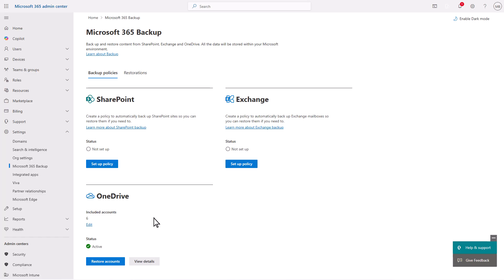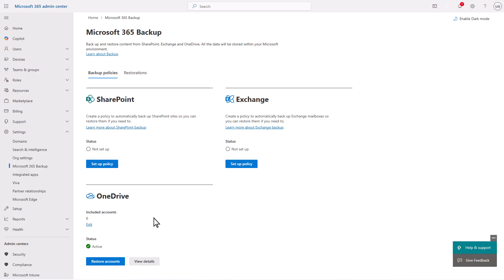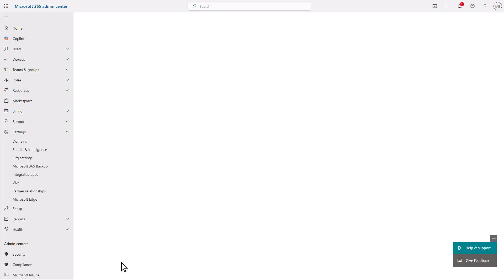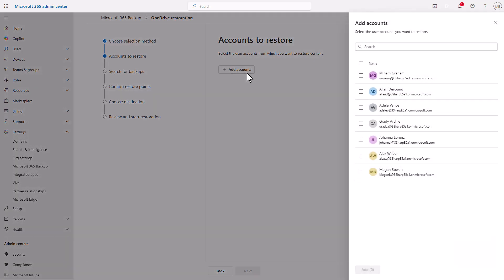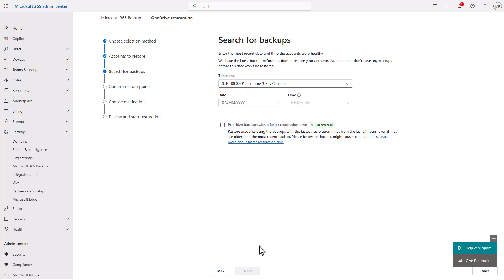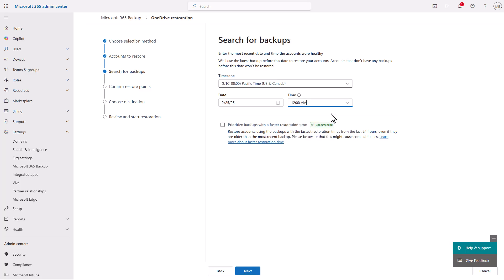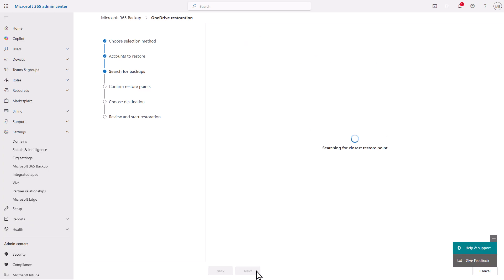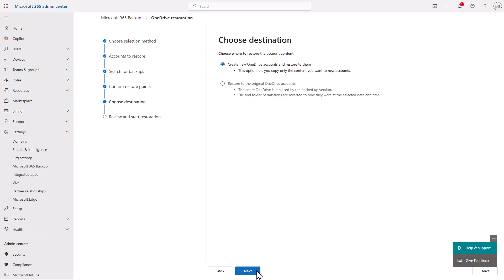Microsoft 365 Backup: Restore data from a backup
When disaster strikes, swift recovery is essential. Learn how to restore data from backups for Microsoft OneDrive, SharePoint, and Exchange. With Microsoft 365 Backup, you can take advantage of restore speeds up to 2TB per hour (based on Microsoft Internal Research, 2025). Microsoft 365 Backup is your in-place backup solution with fast restorability from Microsoft to ensure business continuity.